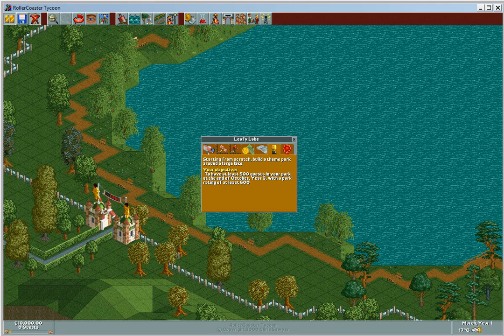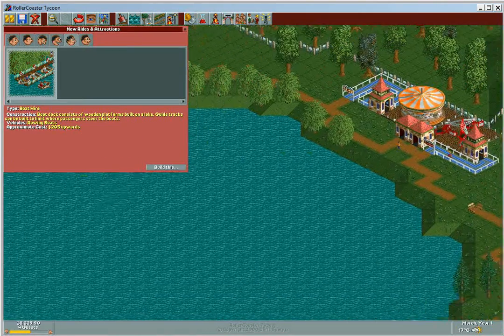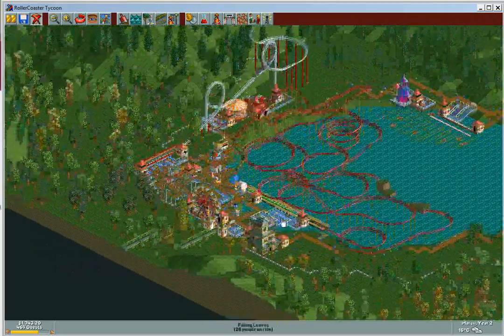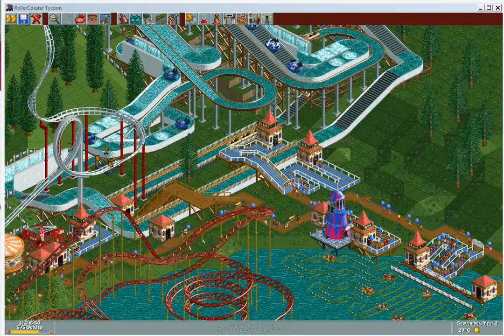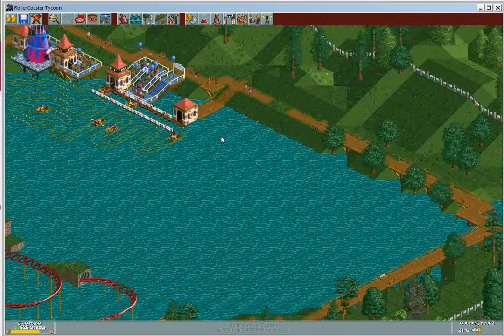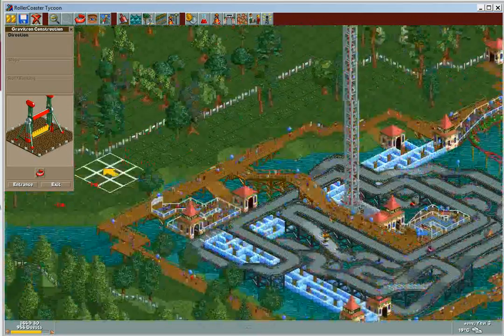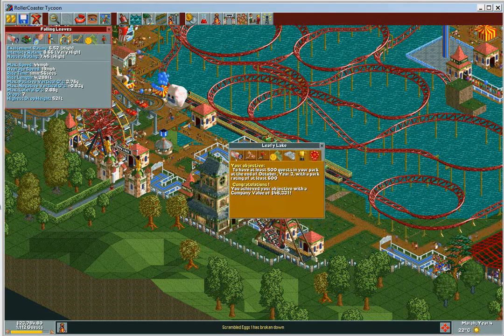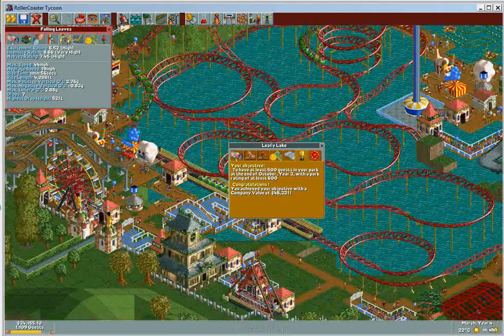Roller Coaster Tycoon 1 - Leafy Lake Tutorial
Scenario 3 of Roller Coaster Tycoon 1.
Note: Updated from my old channel - Kamikazenosenkoku.
Objective: to have at least 500 guests in your park by the end of October Year 3 with a park rating of at least 600.
Tip: Cut off the paths from the very start, that way your guests wont explore around the entire lake.